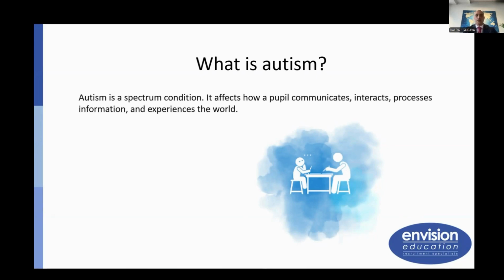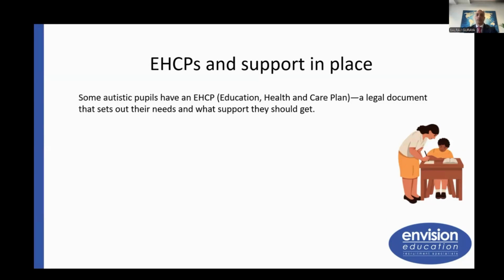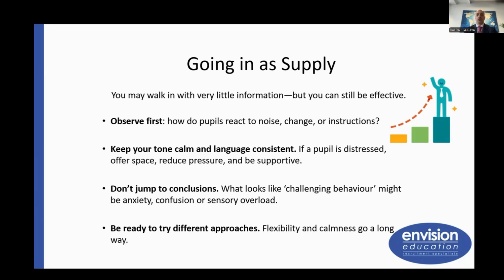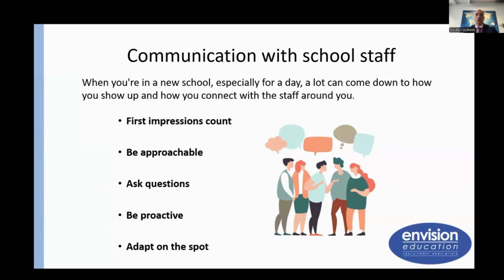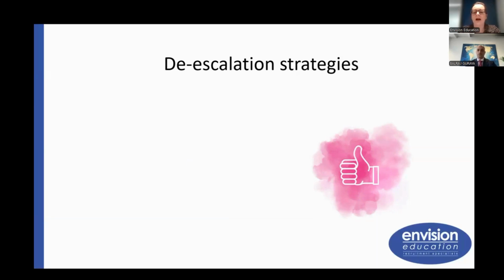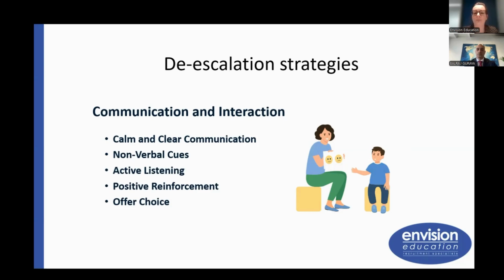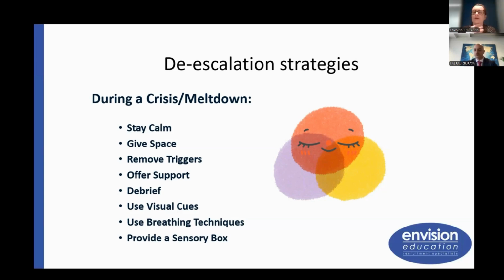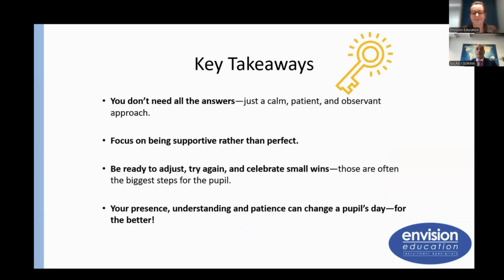Supporting children with Autism in a school setting